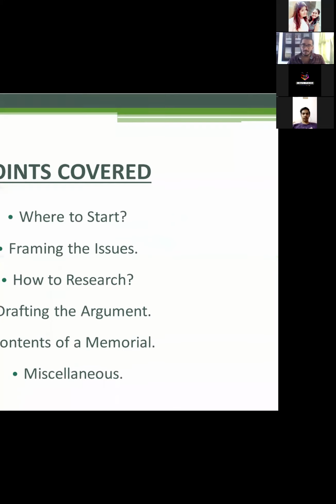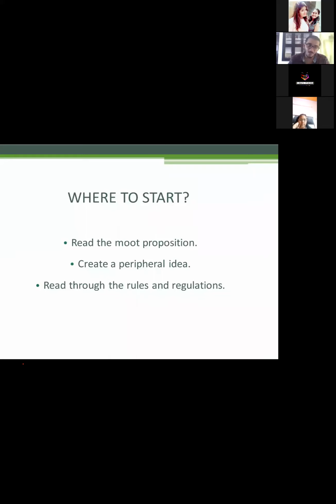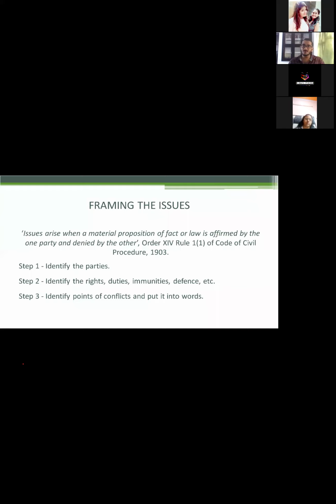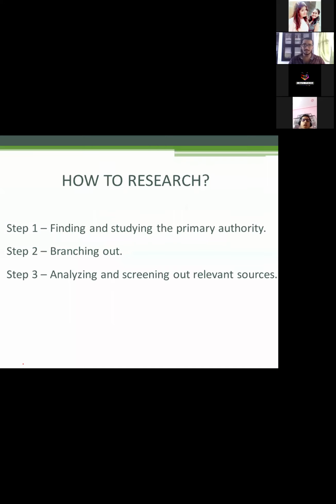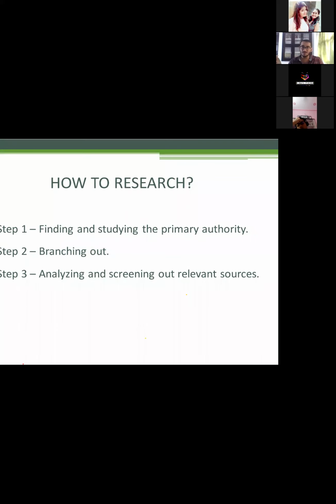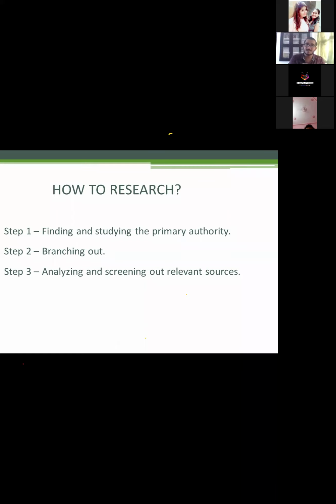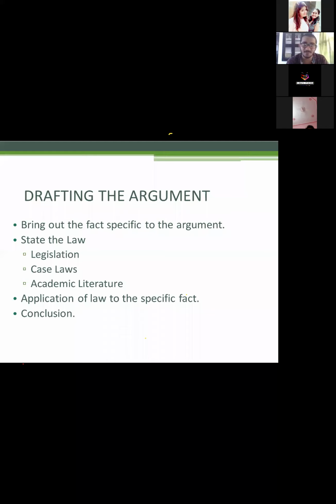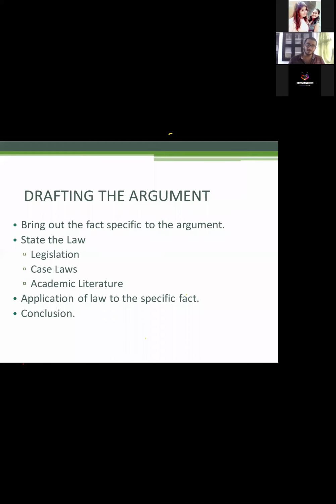legalfoxes workshop on how to draft a moot memorial - part 1